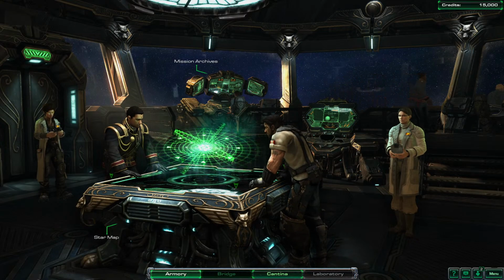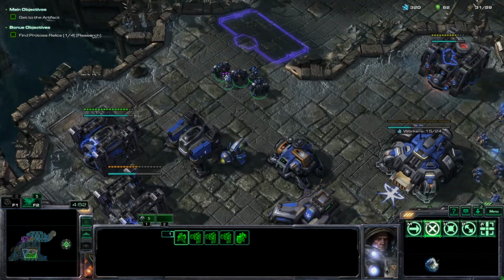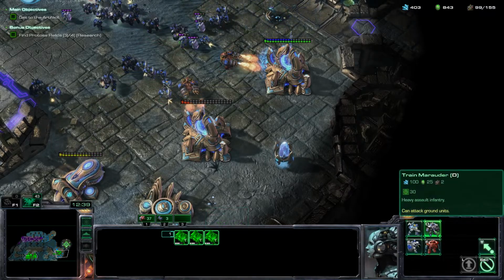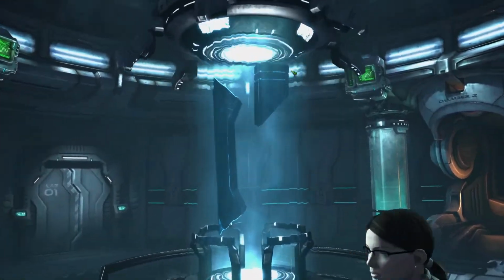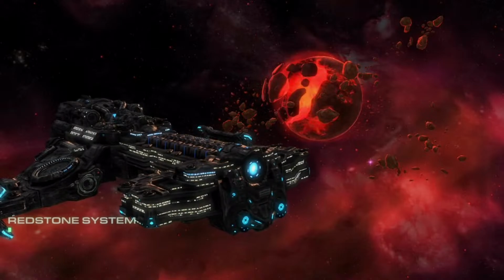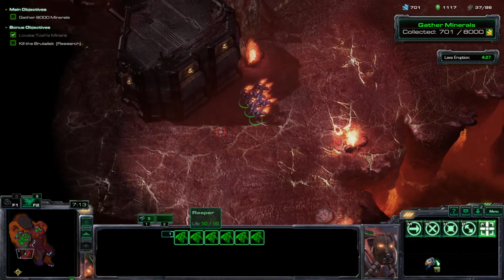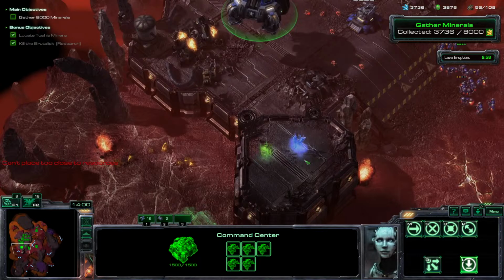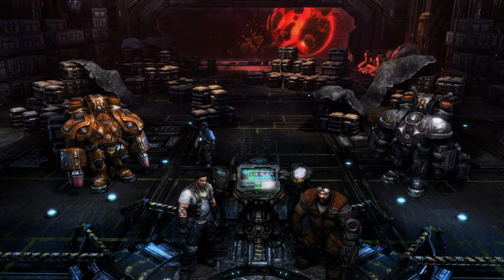StarCraft II Campaign Replay Ep. 3 | New Laboratory! | Classic RTS Comeback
Welcome to Episode 3 of my StarCraft II campaign playthrough series! In this episode, we dive back into Wings of Liberty and complete two missions, “Smash and Grab” and “The Devil's Playground.” Whether you're reliving the glory days or seeing this legendary RTS for the first time, join me as we revisit the full trilogy—Wings of Liberty, Heart of the Swarm, and Legacy of the Void. New episodes dropping regularly as I push through the campaigns on Normal!